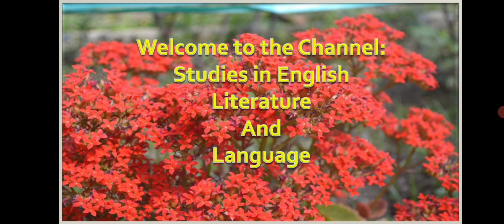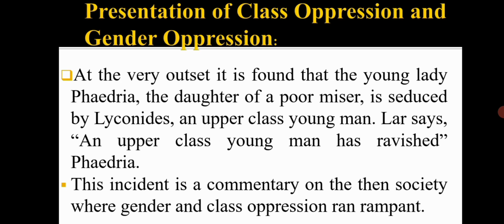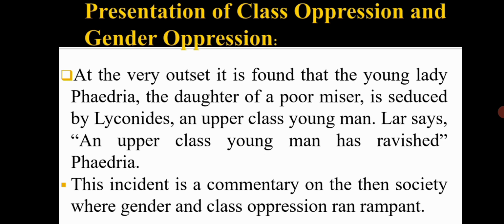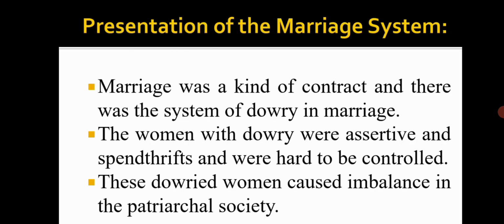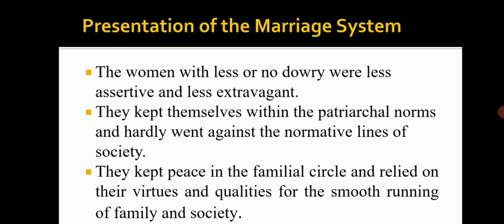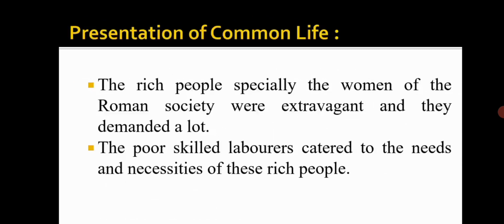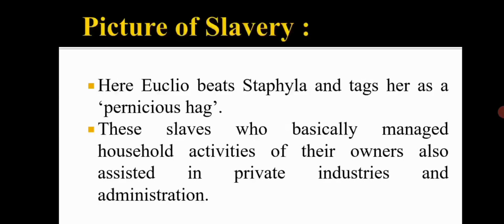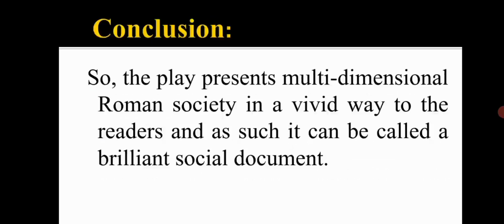"Pot of Gold" as a Social Document Plautus # Pot of Gold.